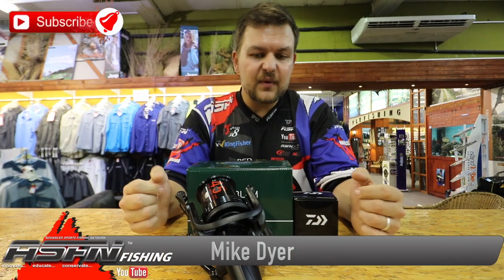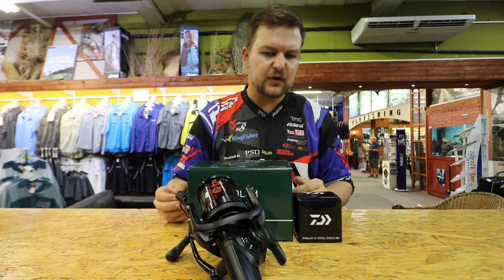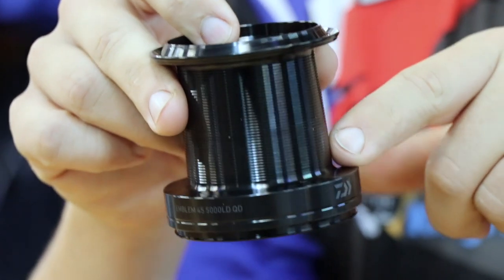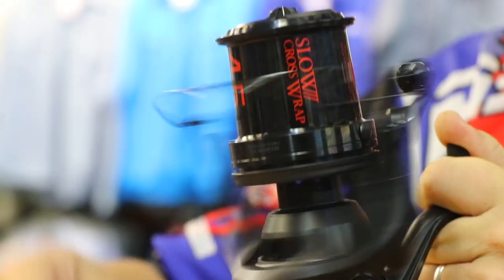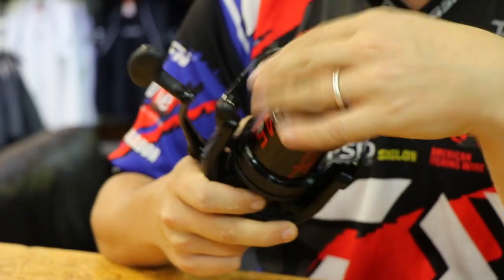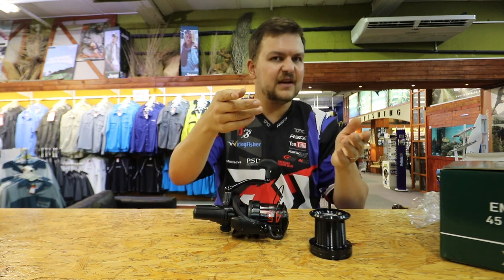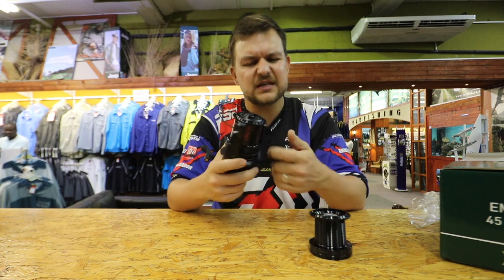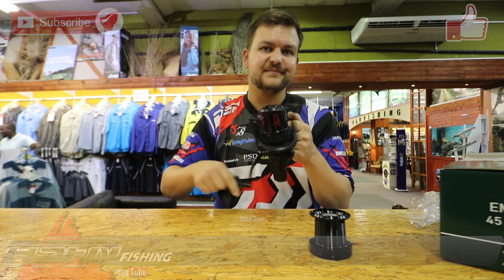The Daiwa Emblem - Tackle & Gear